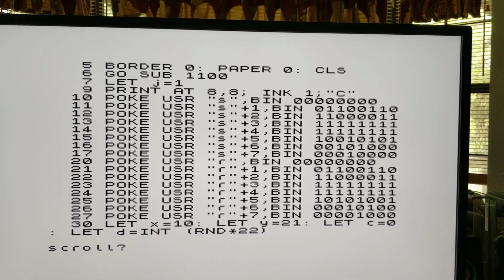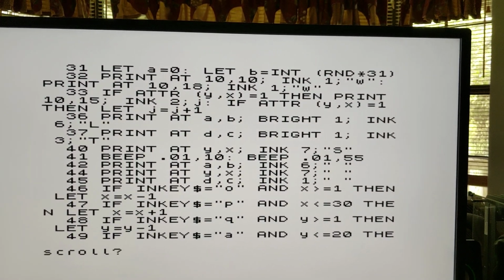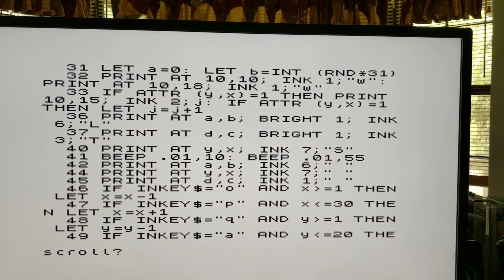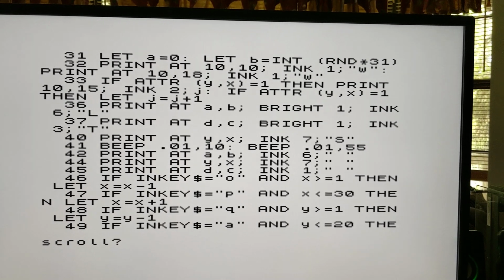Sinclair ZX Spectrum Basic Programming - ATTR command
Asking for help from the Facebook groups on use of this command.